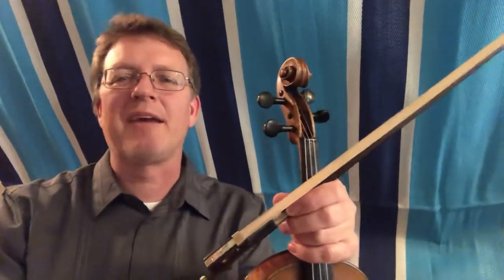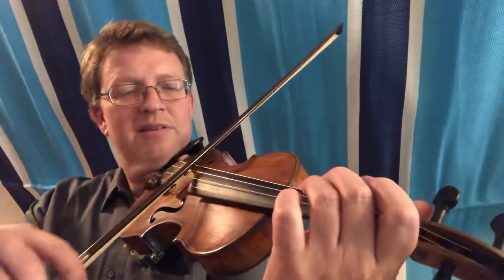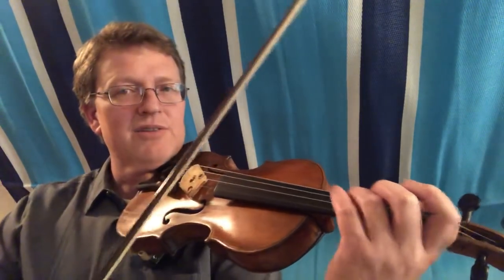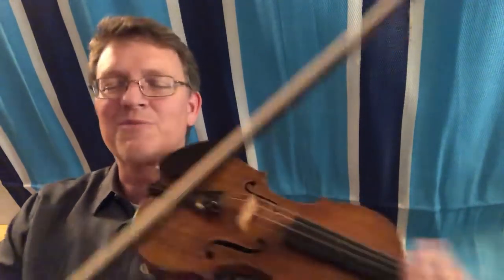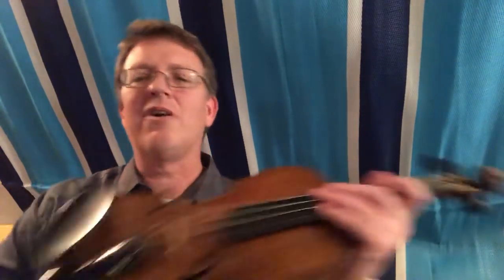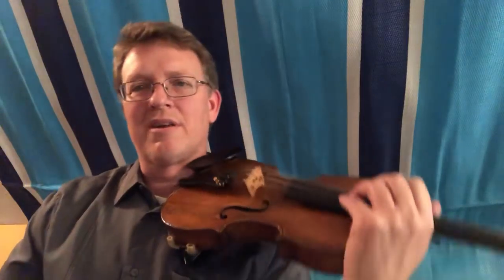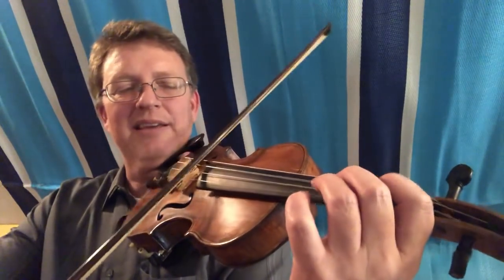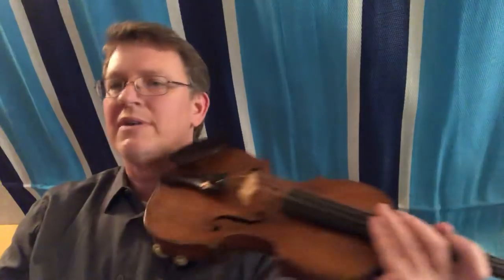Violin Intonation Tips (for iFiddle Magazine)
This information is for the November issue of iFiddle Magazine.